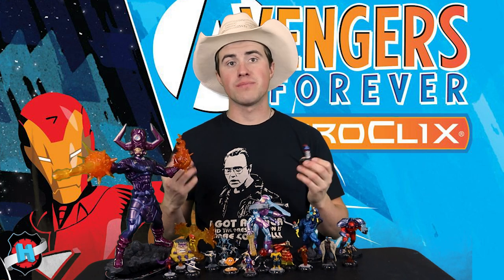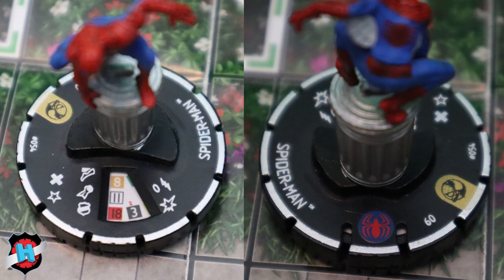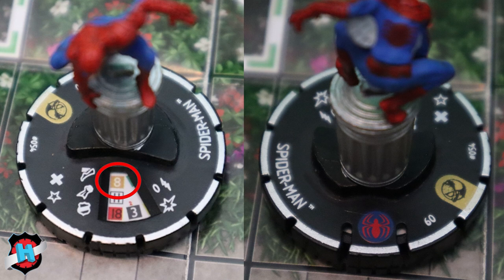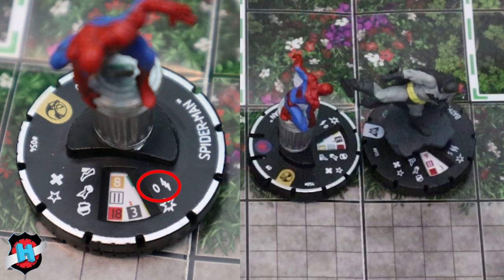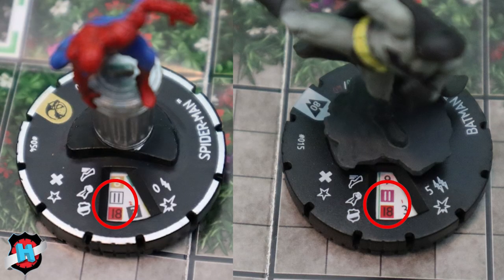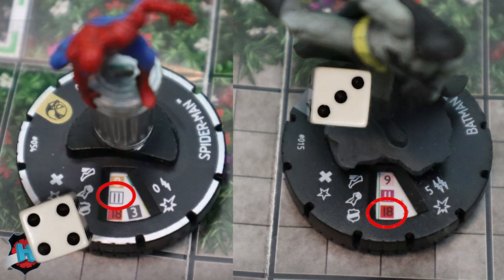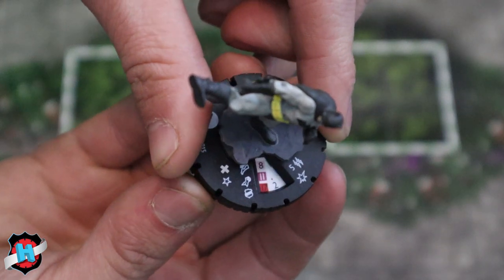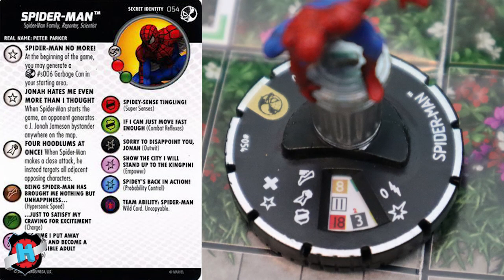Heroclix Rules 2023 pt. 1: How to Play and Getting Started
If you are new to the game of Heroclix please enjoy this introductory video going over how the combat dial system works and a brief overview of taking actions!

Heroclix is a collectible miniatures game by Wizkids and was first released in 2002.